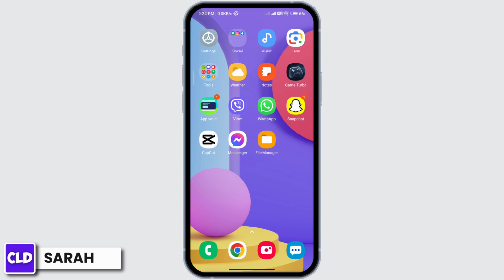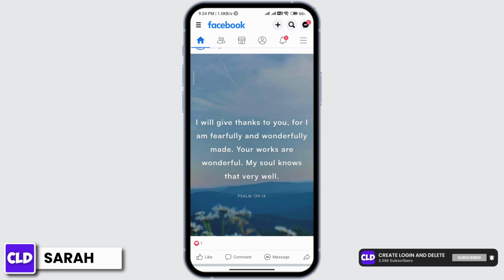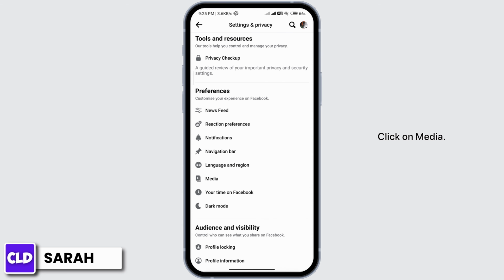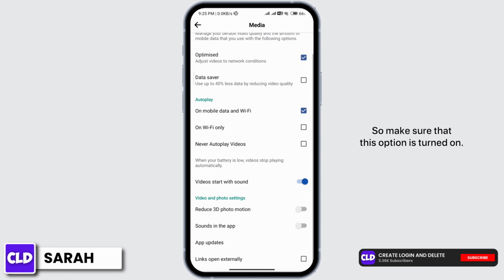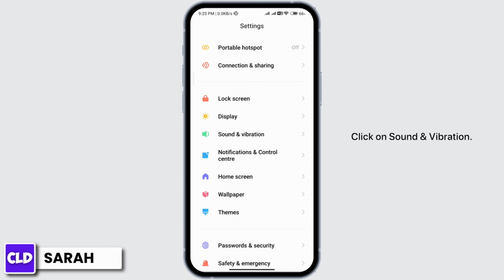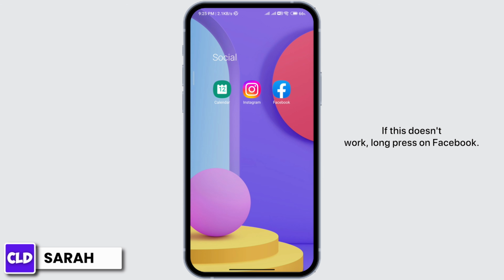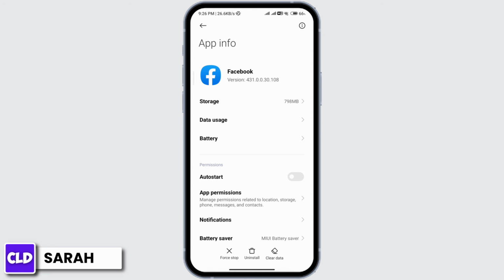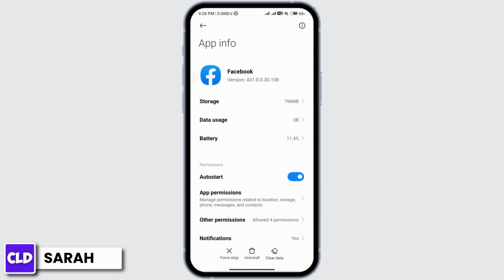How To Solve Facebook Video Has No Sound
In this tutorial, we'll provide you with a step-by-step guide on how to troubleshoot and resolve the issue of Facebook videos not having any sound. We'll cover everything from checking your device's audio settings to addressing common issues that may be causing this problem.

👋 Welcome to Create Login And Delete! In this video, we'll guide you through the steps to solve the issue of Facebook videos having no sound. If you're experiencing problems with audio while watching videos on Facebook and want to enjoy a seamless viewing experience, this tutorial is perfect for you.

Tips for Solving Facebook Video Has No Sound
🔗 If you have any questions or need assistance with fixing the no sound issue on Facebook videos, feel free to leave a comment below, and we'll do our best to assist you.

📱 Timestamps:

0:00 - Introduction
0:05 - How to Solve Facebook Video Has No Sound
0:10 - Steps to Solve Facebook Video Has No Sound